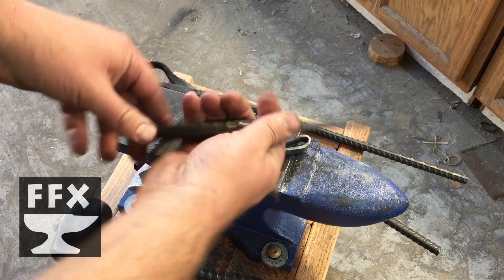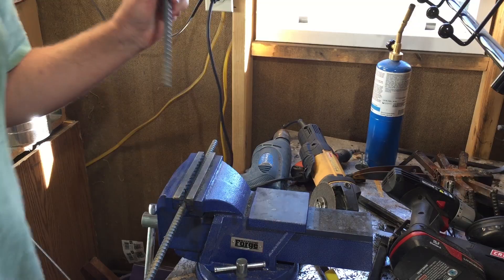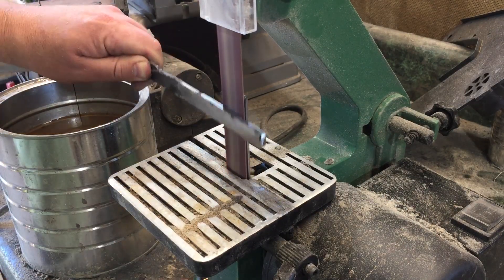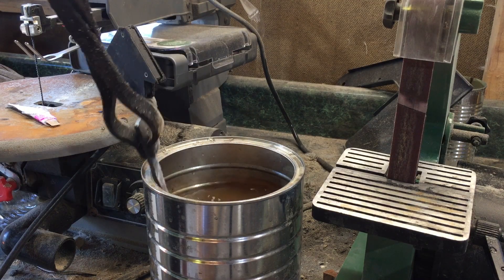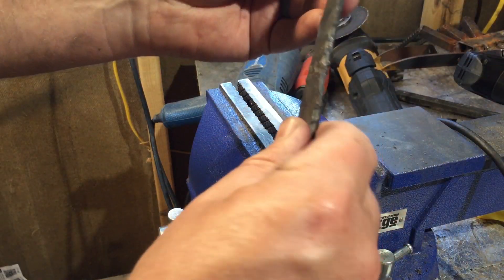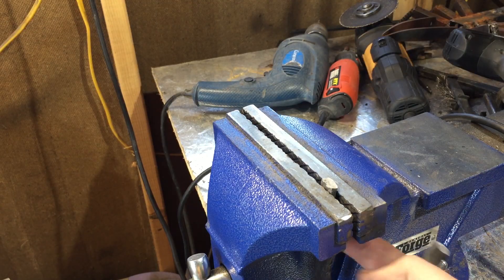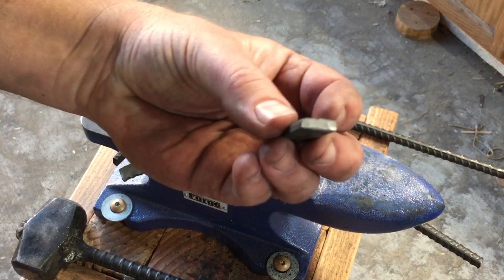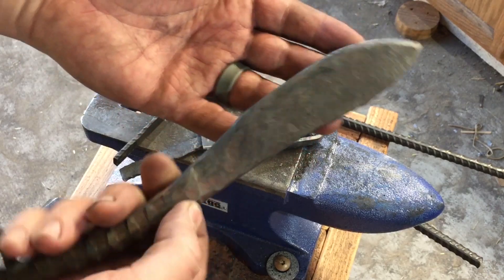Rebar knives...can you heat-treat in oil or water?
Will a rebar knife harden properly with an oil or water quench? The subject of heat-treating is controversial when it comes to rebar and a lot of other "mystery" steel. Here I prove that you can indeed harden a knife made of rebar, at least some types of rebar, but what's the best approach? How brittle will it be? Should you temper? Will it hold an edge?

Unfortunately some of these question are left unanswered in this test, but I will be doing another rebar knife test soon. Probably focusing on tempering and edge retention comparisons.